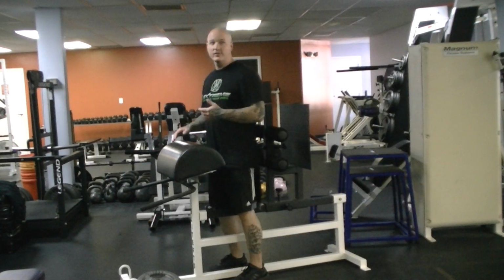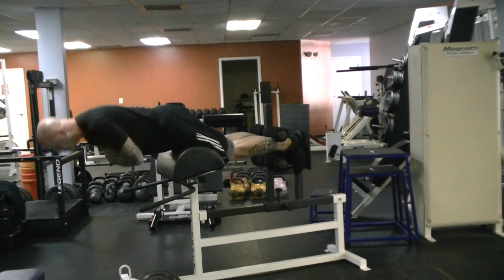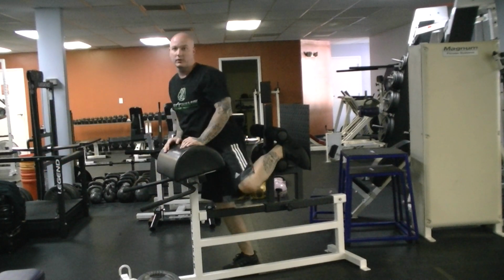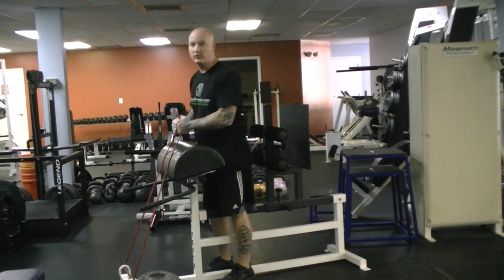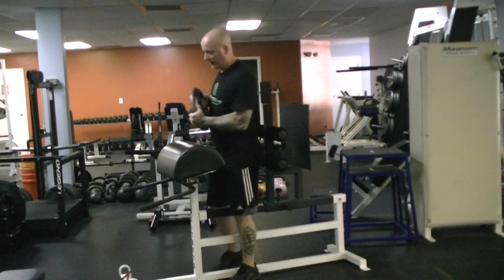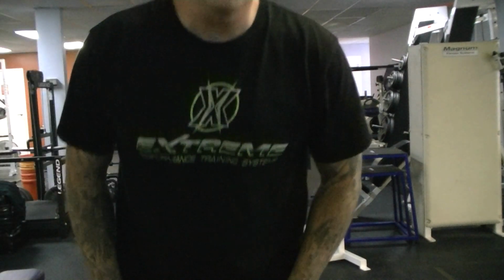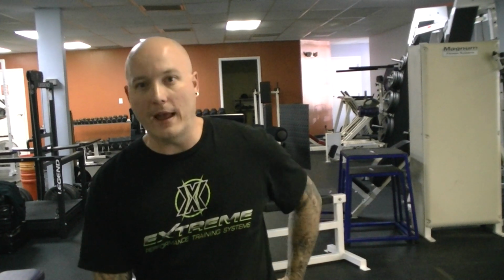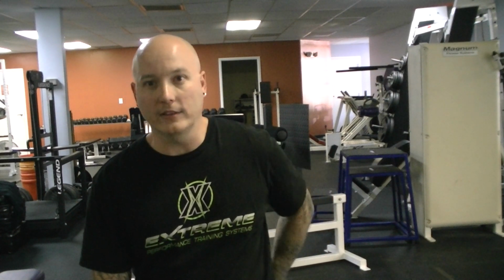Strength & Health TV - Episode 51: Getting the Most Out of the Glute Ham Raise.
In this video I talk about the Glute Ham Raise (or GHR) and how I use this exercise and piece of equipment at with my clients and Team EPTS athletes.

The GHR, when properly performed, is an exercises that works both functions of the hamstrings, hip extension and knee flexion. I use two variations of this exercise, one that begins with the hips flexed, perform a back extension and then transition into the leg curl and the other is to begin with the hips extended and only perform the leg curl portion of the movement similar to an inverse curl.

The exercise can be performed with body-weight only or with added resistance from bands and/or free weight.

In addition to technique of these two variations of the exercise, and external loading, I go over the overall volume we focus on with this exercise.

I hope you enjoy this video and if you have any questions or suggestions for future topics please leave them in the comments section below.

Stay Strong AND Healthy!

-Scott